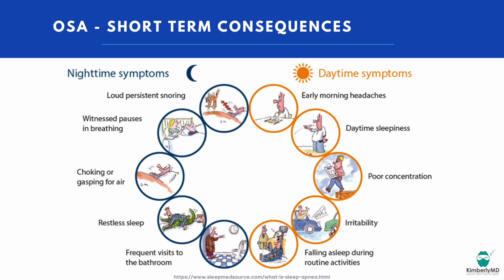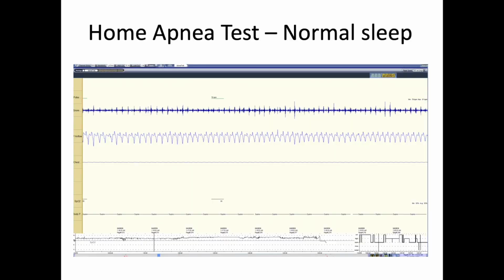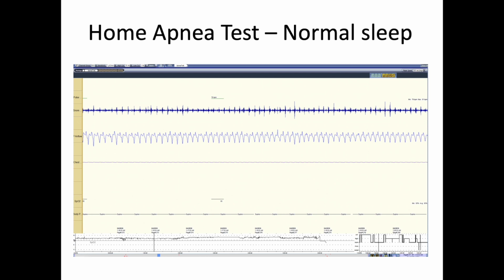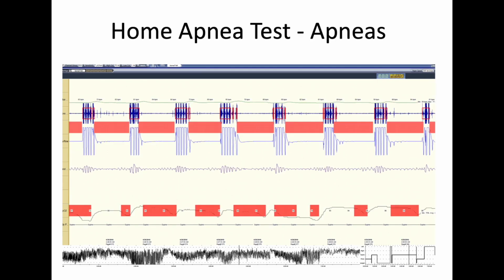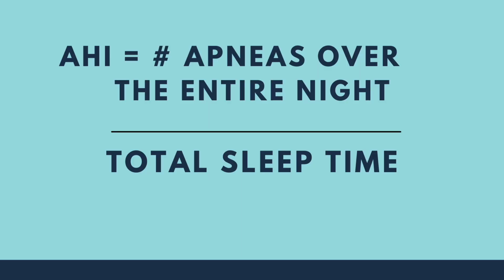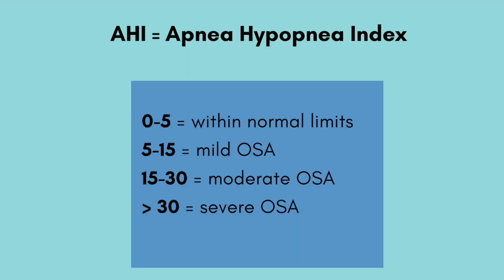What is Sleep Apnea | Dr. Kimberly Hutchison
Science-Backed Information about Sleep Apnea

In this 10-minute informational video from Dr. Kimberly Hutchison, MD, FAASM, you'll learn:

1. What exactly is sleep apnea
2. What are the health consequences of untreated sleep apnea
3. What is an AHI and why this number matters

Sleep Well,
Kimberly Hutchison, MD, FAASM
Neurologist | Sleep Medicine Specialist | Associate Professor

Getting started with CPAP?  Need More Support?
In my 90-minute course get extensive Sleep Apnea, CPAP information and
CPAP Troubleshooting Tips